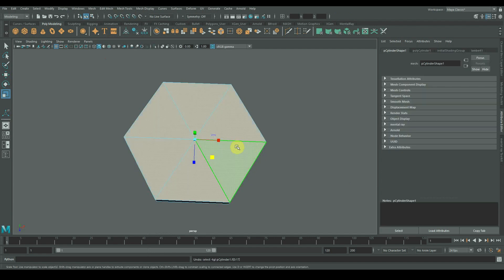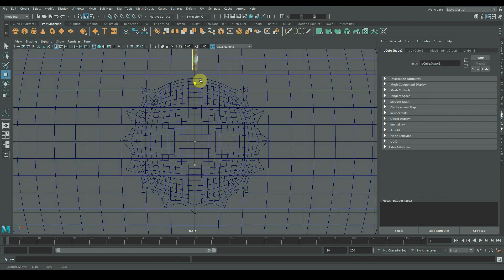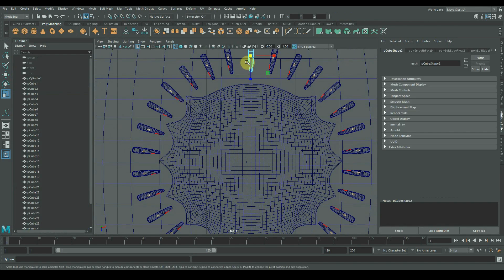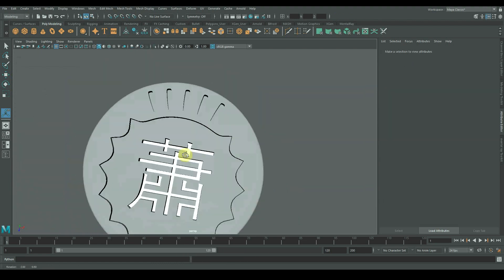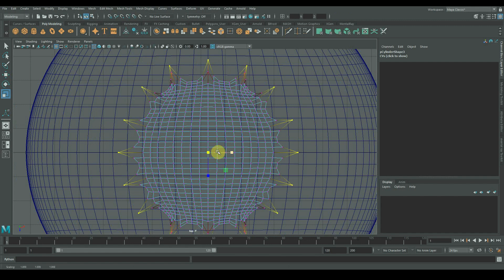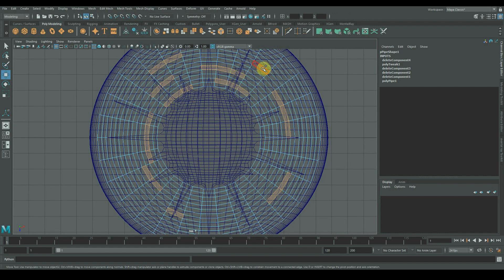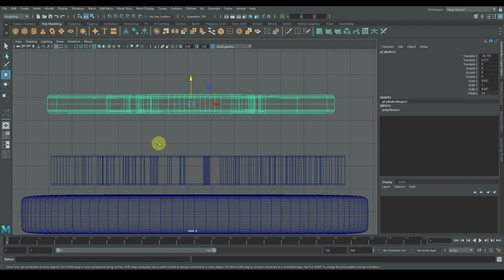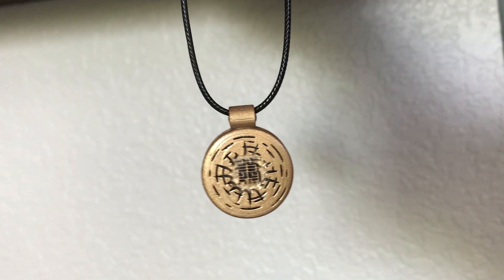3D modeling some pendants to 3D PRINT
Talking points: the pendant idea, unsafe spray-painting practices due to embarrassment, I've never seen two children at the same time, and pasta sauce = roast beef.

3d art, 3d artist, 3d modeling, autodesk maya, art process, art speed-through, timelapse, sister podcast, 3d printing for the first time, Chinese jewelry, Chinese artist, Chinese 3d artist